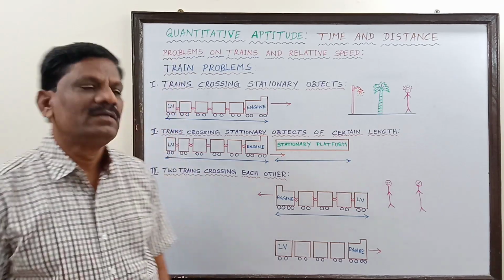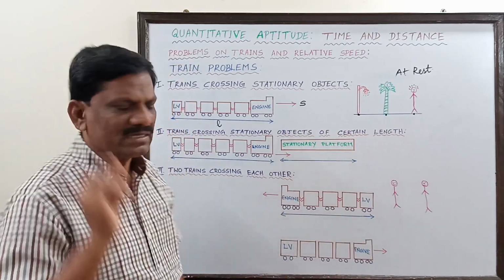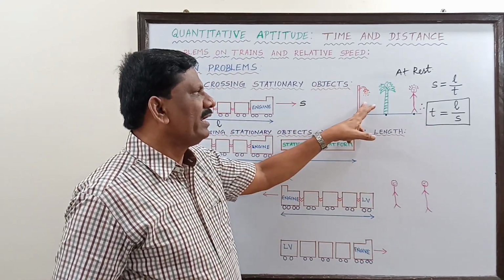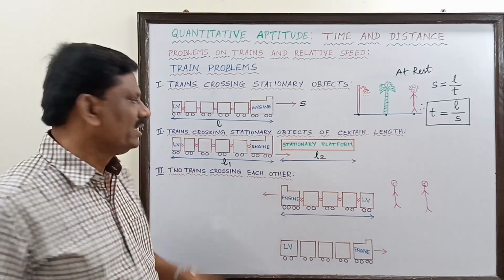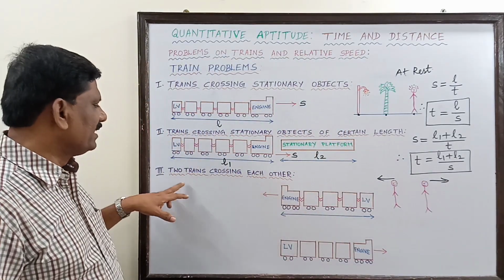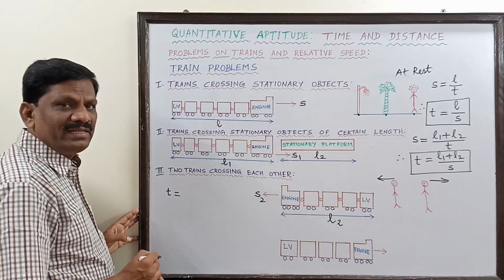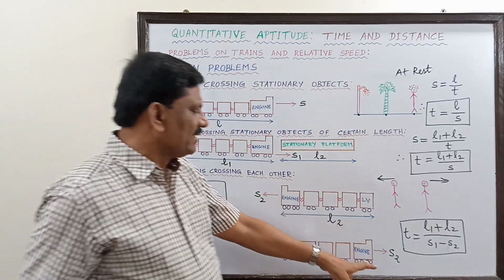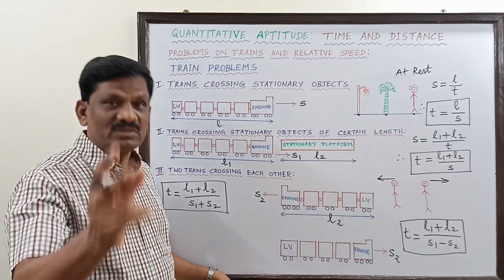Easy method to solve problems on trains | Aptitude Made Easy - | Relative Speed (velocity)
BG Credits : Canva